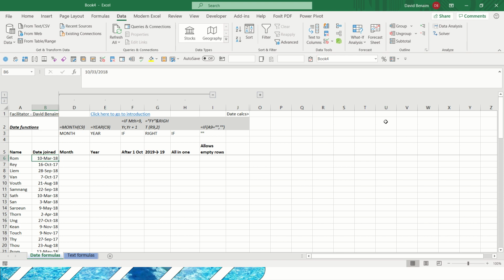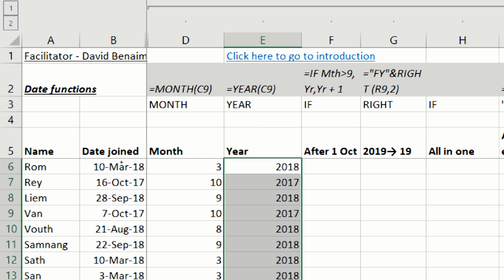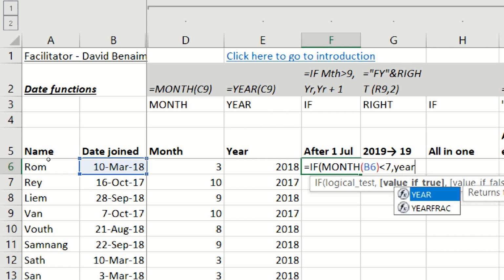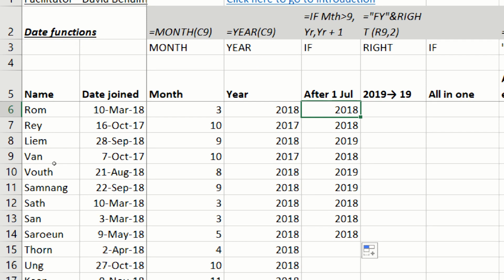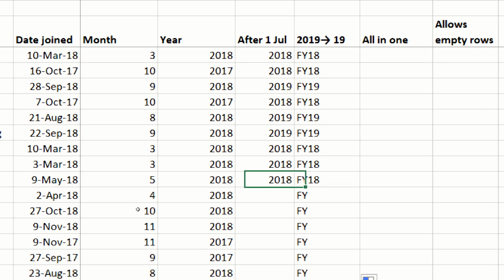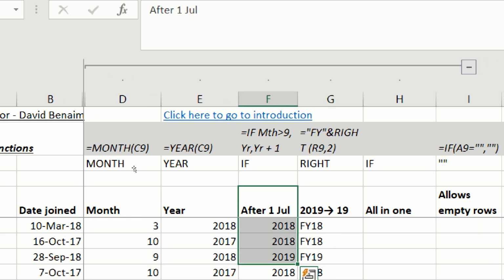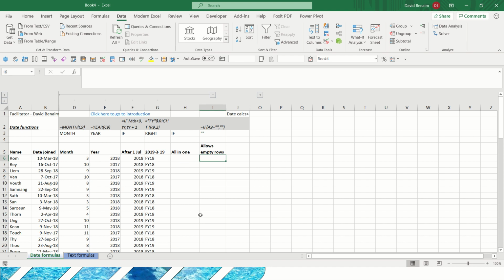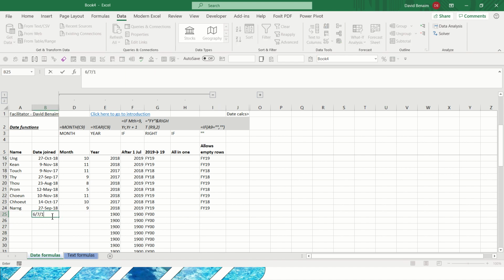Extract financial year in Excel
If your year-end date is 30 June or 31 Mar, you will probably want a column to categorise things by financial year/fiscal year/reporting year. It can later be used in filters, pivot tables, SUMIFS etc.